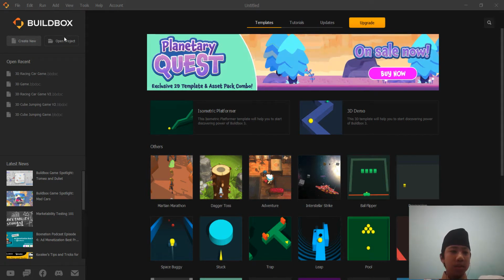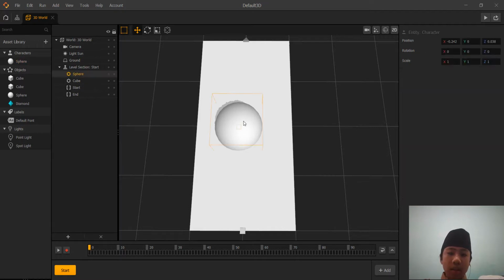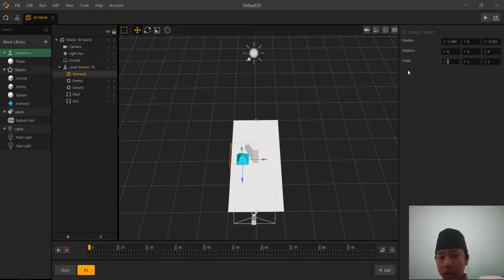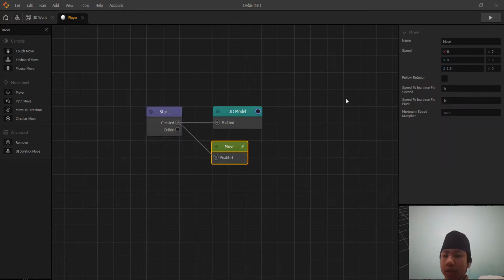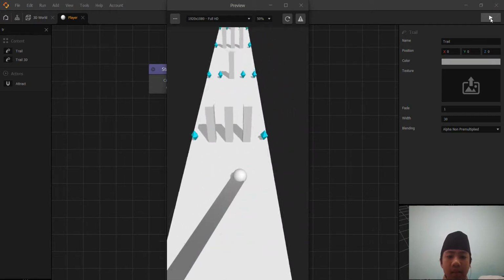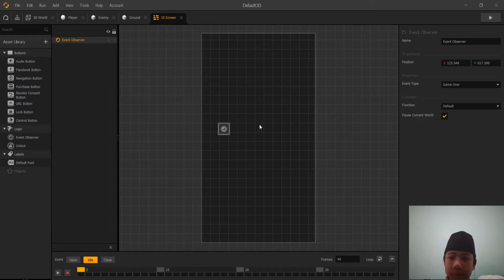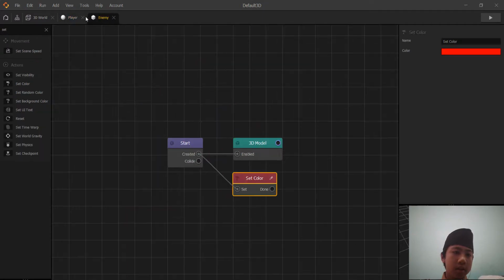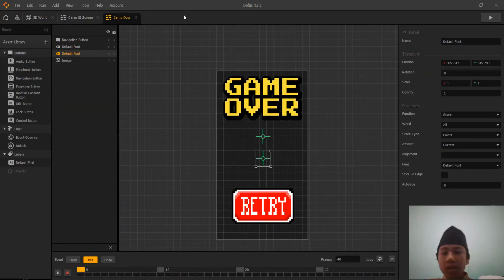IT Project : Tutorial Buildbox 3D Running Ball Game